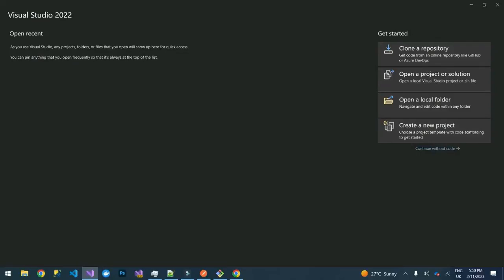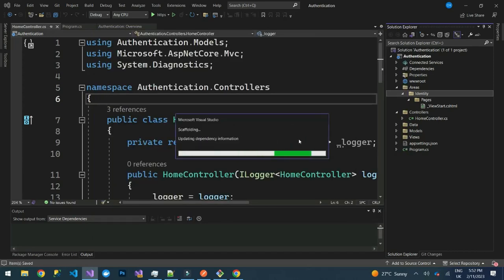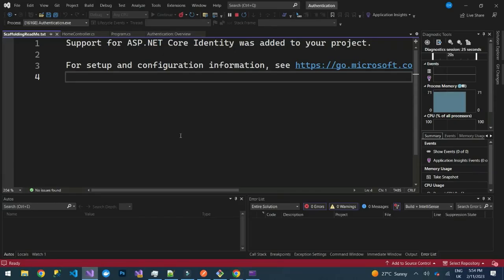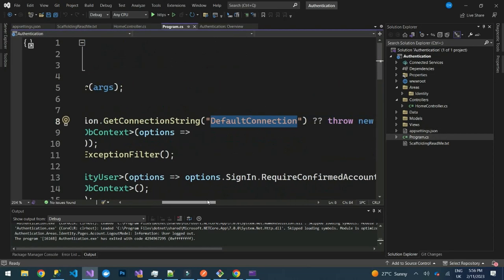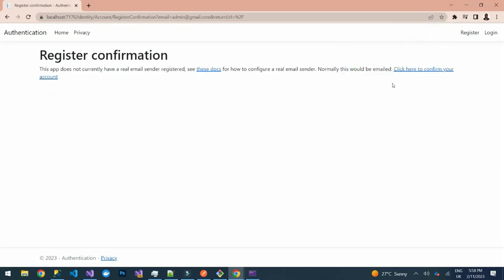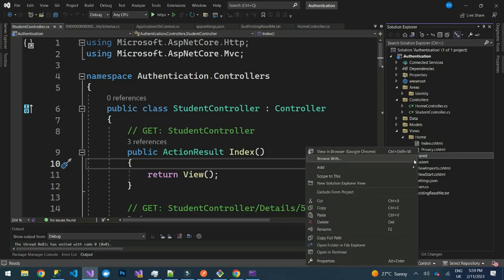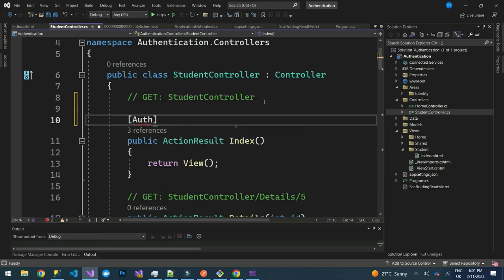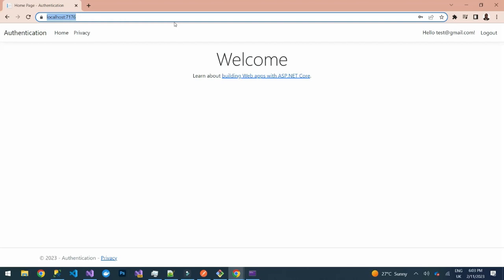ASP.NET CORE Identity Authentication and Authorization in ASP Net Core Login and Registration